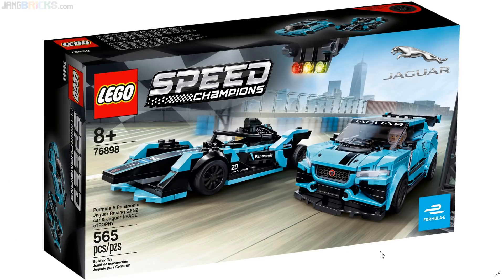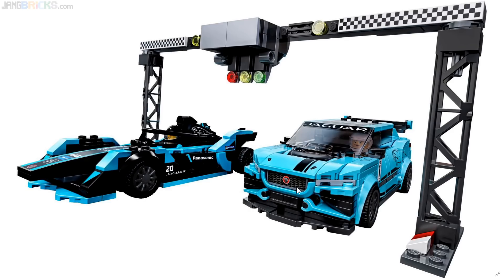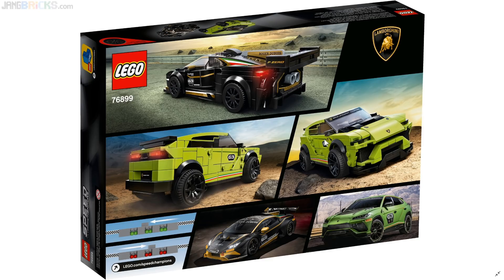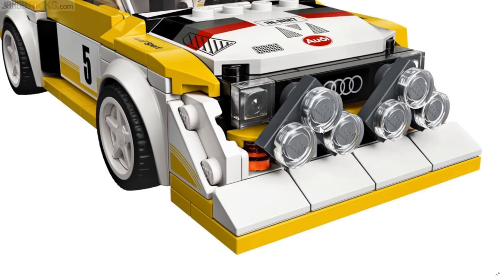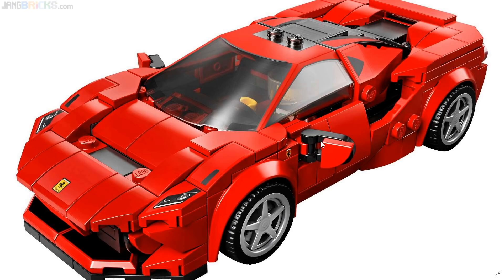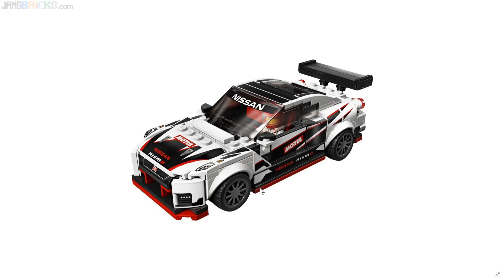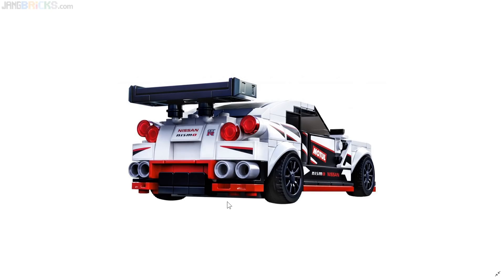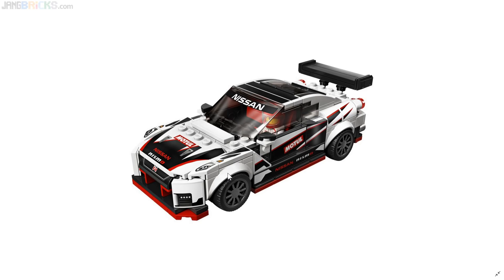My thoughts on 8-stud-wide LEGO Speed Champions for 2020